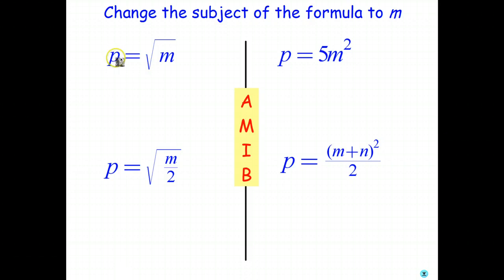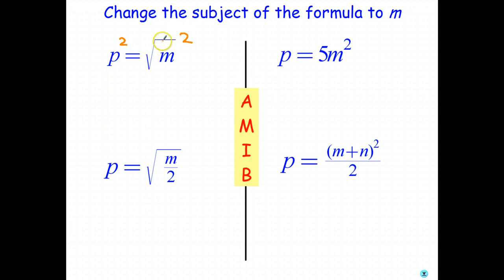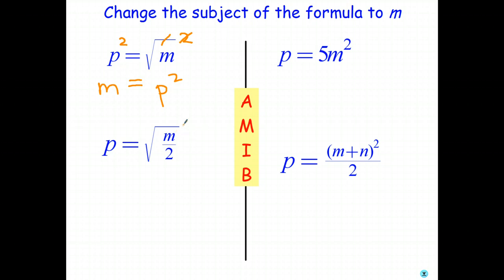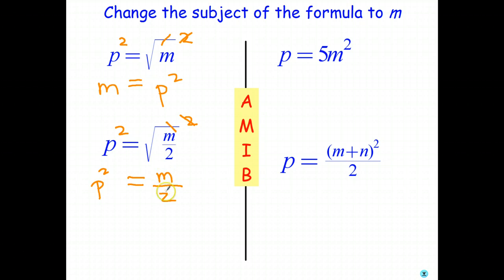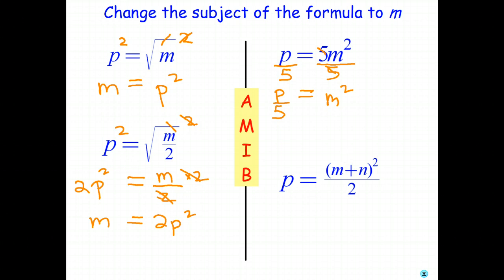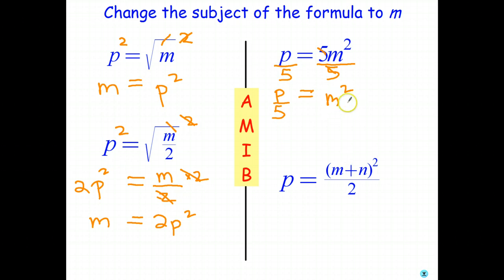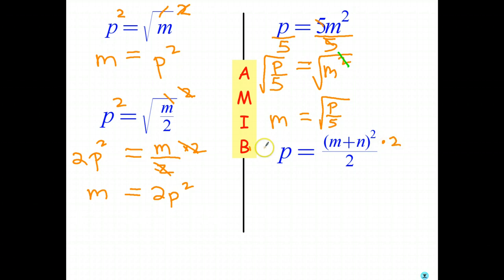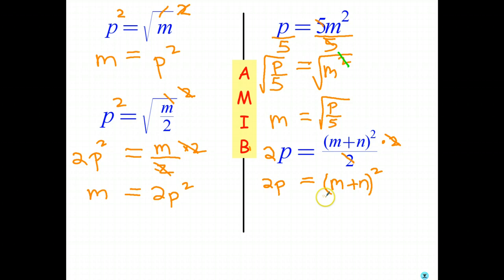Changing the Subject of a Formula - Squares and Square Roots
This video shows you how to work with formulas containing squares and square roots.